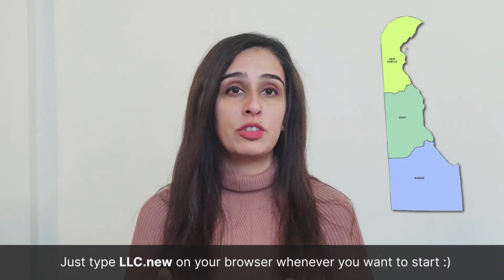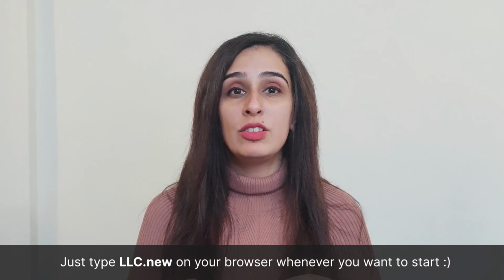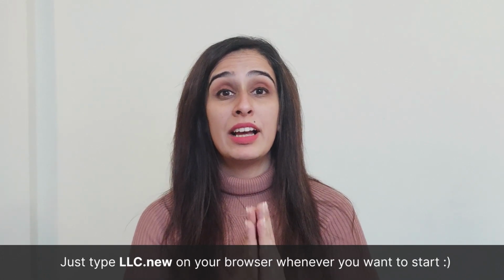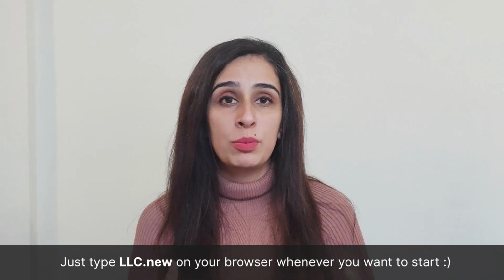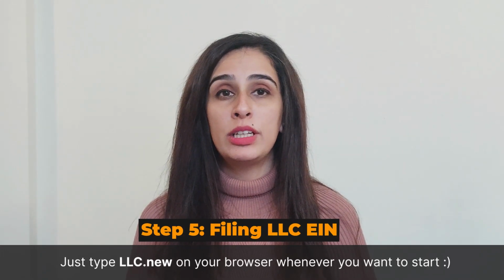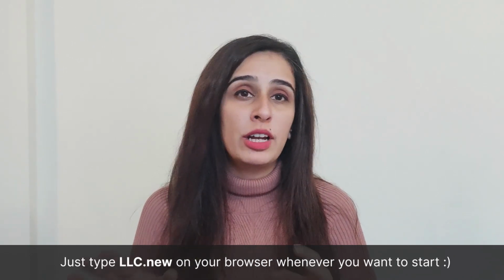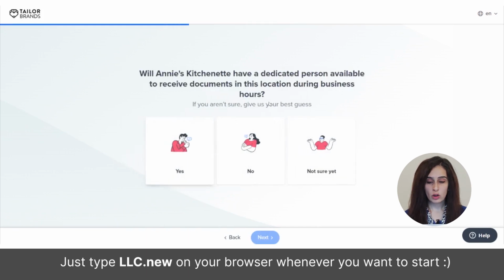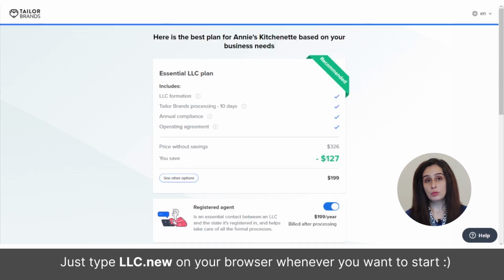How to Start an LLC in Delaware (Step by Step 2023) | Delaware LLC Formation Guide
How to Start an LLC in Delaware (Step by Step 2023) | Delaware LLC Formation Guide is in this video. You should find everything you need to know to form an LLC in Delaware in 2023.

Go to "LLC.new" to start forming your Delaware LLC anytime, anywhere :)

How to Start an LLC in Delaware! In my simple LLC guide, I have shared the best way to start an LLC in Delaware. Follow the video to learn all the basic steps to form an LLC in Delaware. If you're not sure how to manage all these steps on your own, then you must hire TailorBrands (a professional service provider).

Important Links –

Tags -

how to start an llc in delaware for free